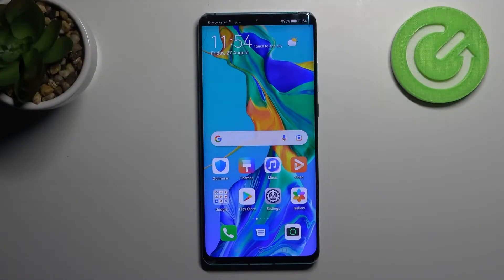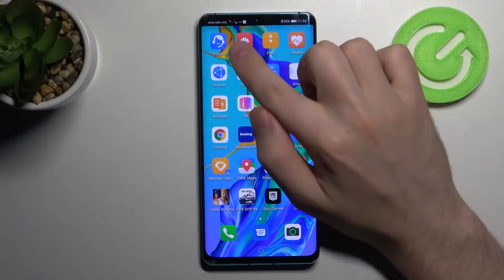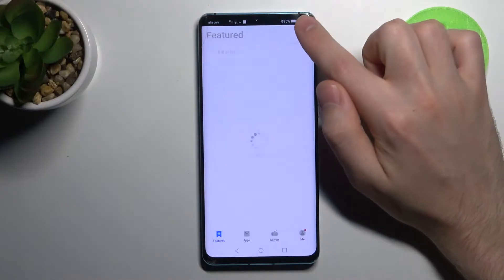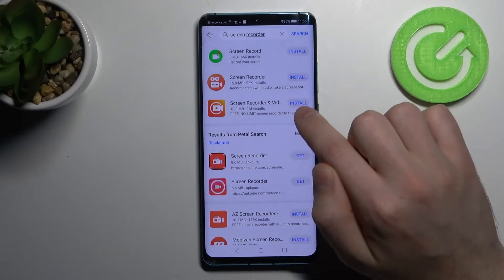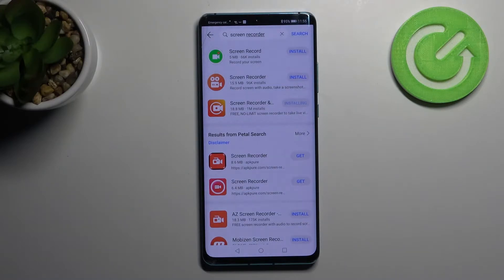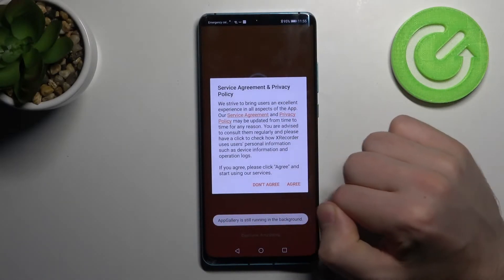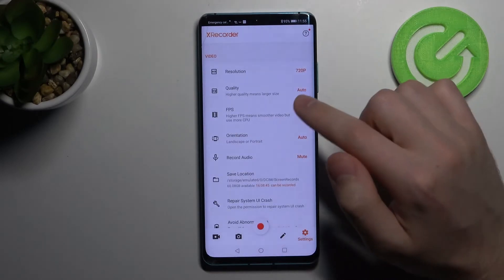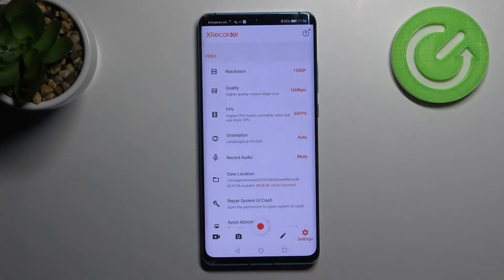How to Change Video Quality in Screen Recording Settings in Huawei P30 Pro - Screen Recorder Quilty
In this tutorial, our expert will gladly show you how to Change Video Quality in Screen Recorder Settings on Huawei P30 Pro! Just stay with us, and follow all steps presented above, then you'll be able to pick lower quality to save some memory, or higer one and enjoy all details looking perfect. So, either way, look up and let's begin!

How to Record Screen in HUAWEI P30 PRO? How to Turn on Sound Recorder in HUAWEI P30 PRO? How to Enable Screen Recorder in HUAWEI P30 PRO? How to Enable HUAWEI P30 PRO Screen Recorder? How to Activate Screen Recording in HUAWEI P30 PRO? How to Access Screen Recording Quality Settings in HUAWEI P30 PRO? How to Manage Screen Recording Video Quality Settings in HUAWEI P30 PRO? How to Record with Screen Recorder in Higher Quilty in HUAWEI P30 PRO? How to Screen Record in Better Quilty of HUAWEI P30 PRO?